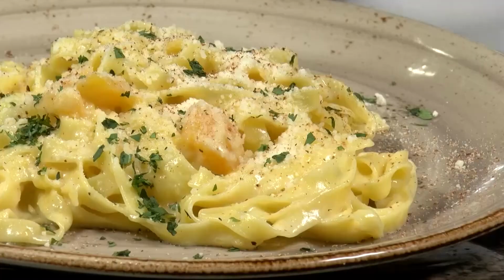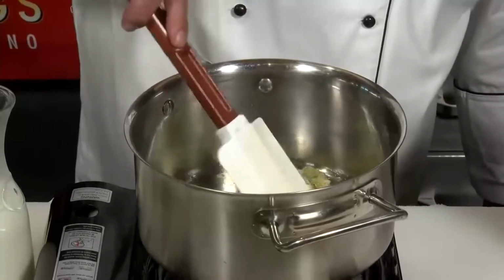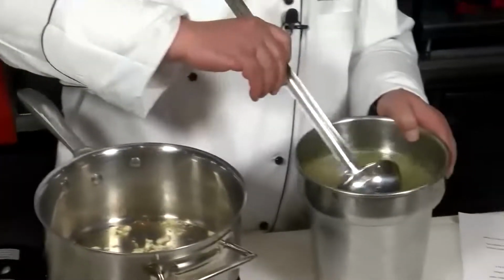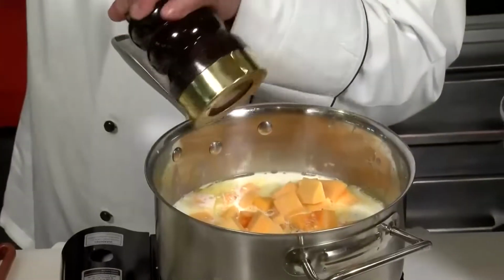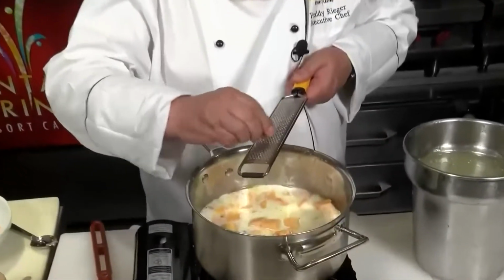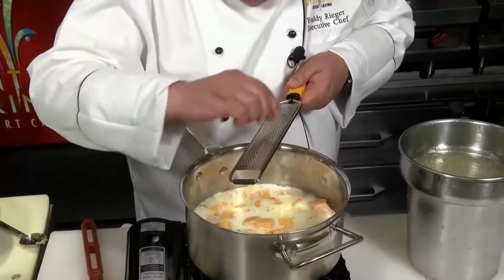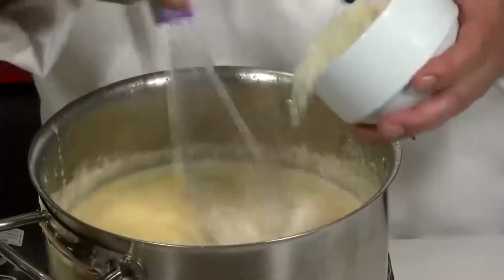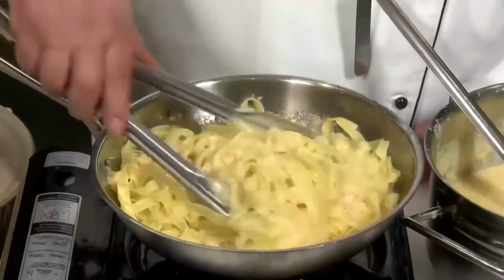Chef Freddy brings a recipe for a Butternut Squash Alfredo Sauce